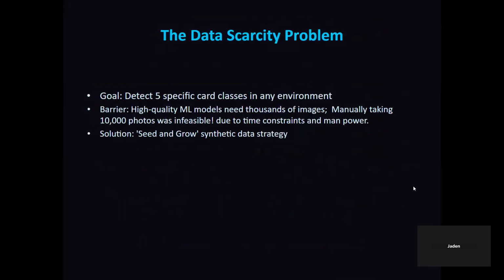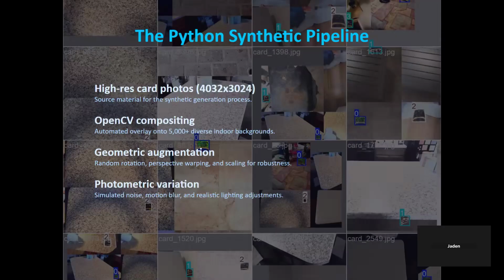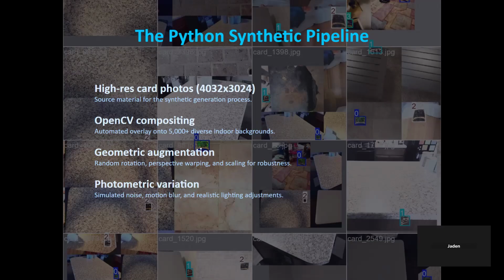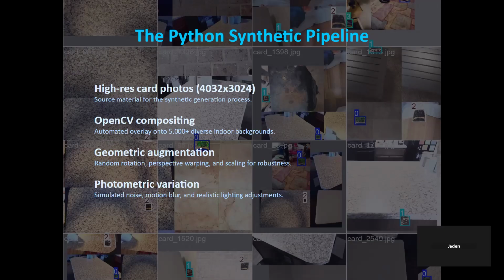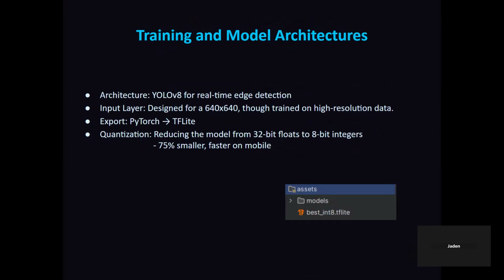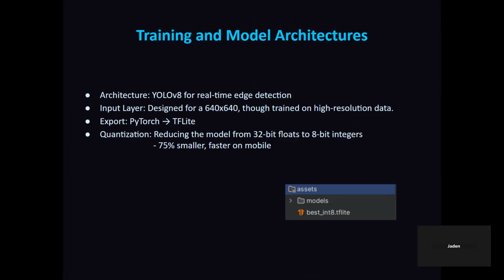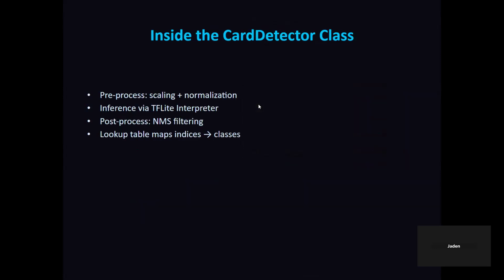SPED Talk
Data Pipeline, Data Engineering, & It's use in an Augmented Reality Android Application